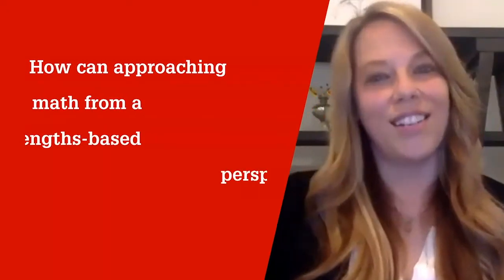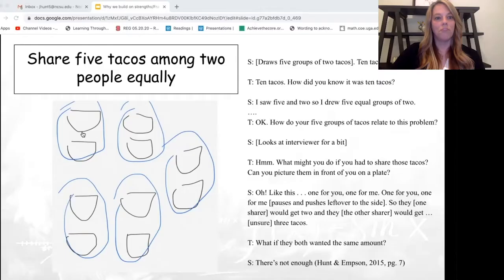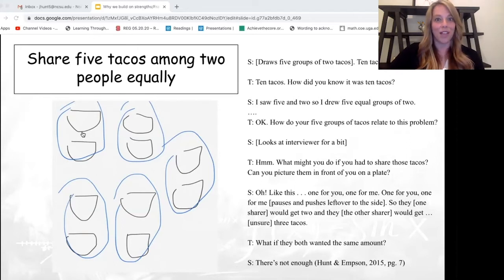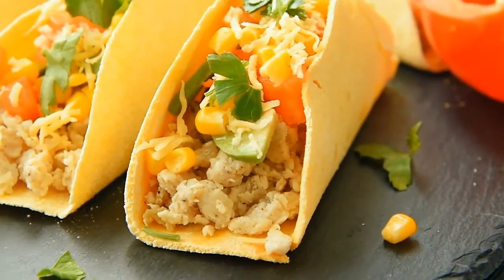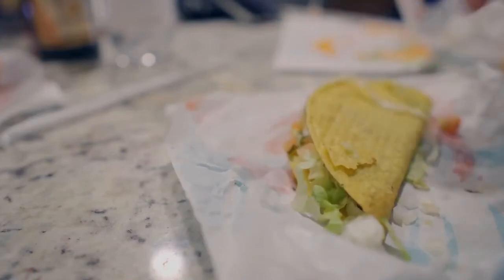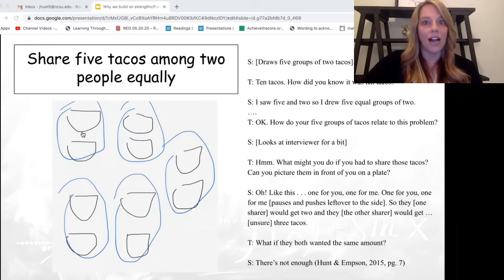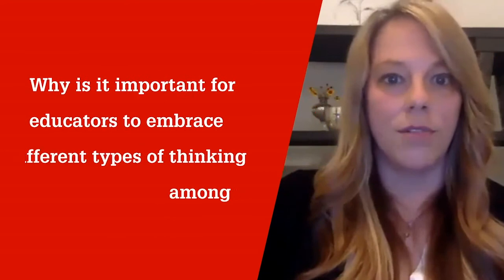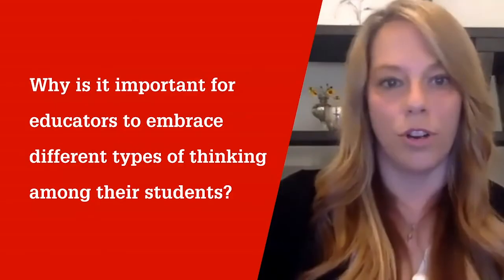How Can Teaching Math From a Strengths-based Perspective Help Students Succeed? | Ask the Expert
Students’ thinking is often evaluated from a deficit standpoint, focusing on what they don’t yet know, says Associate Professor Jessica Hunt, Ph.D. This is especially true when it comes to teaching mathematics to students with disabilities. Instead of focusing on what students don’t know, Hunt says it is best for teachers to approach lessons from a strengths-based perspective.